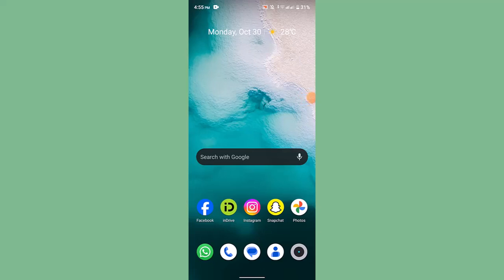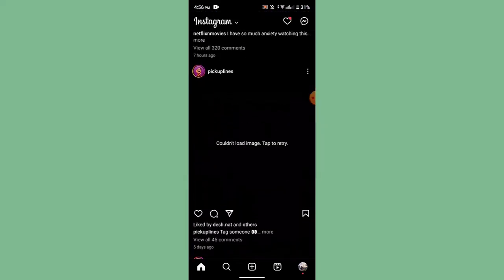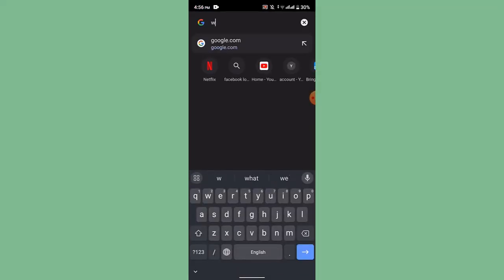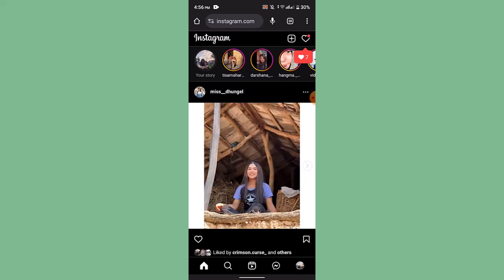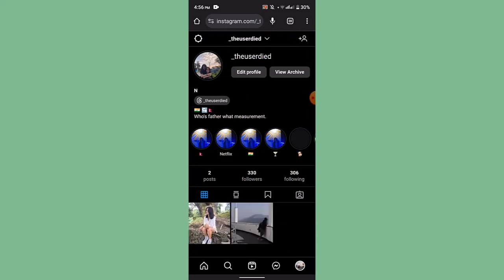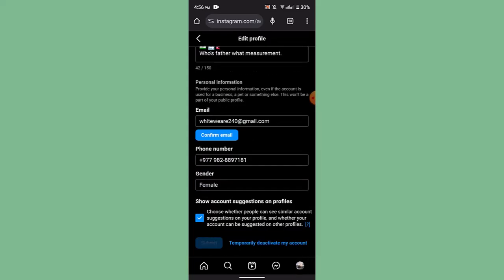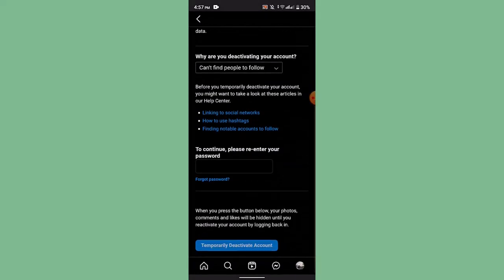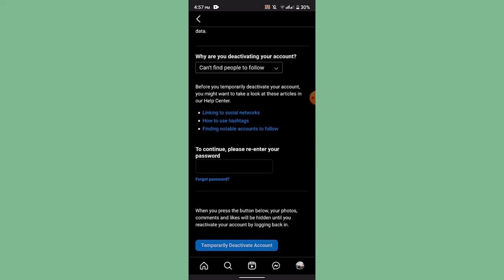How to Deactivate Instagram Account - 2023 !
This video guides you in an easy step-by-step process to deactivate Instagram account.

Chapters / Timestamps
0:00 Intro
0:12 Deactivate IG acc.
1:40 Outro